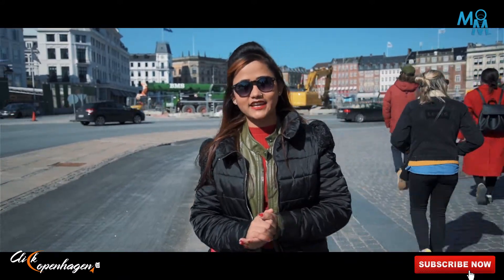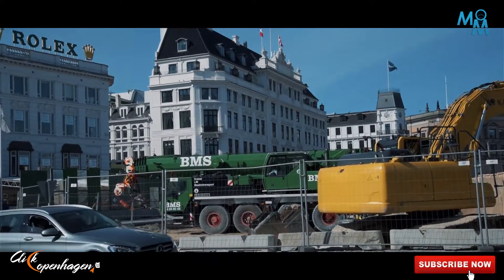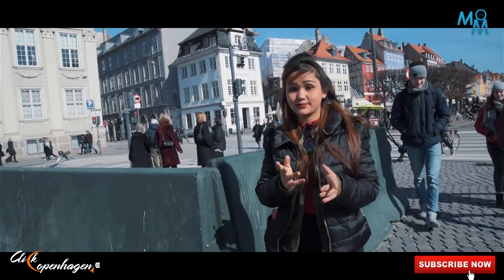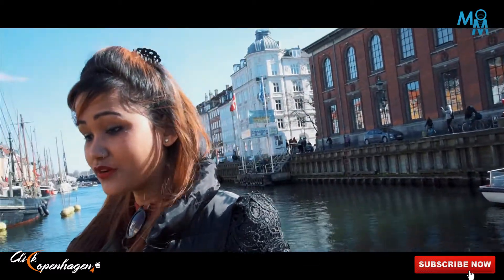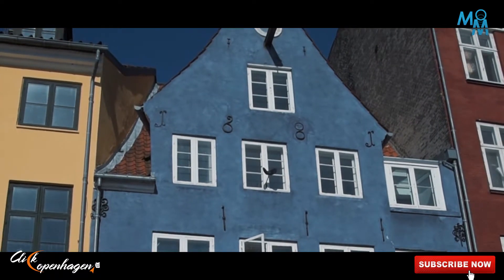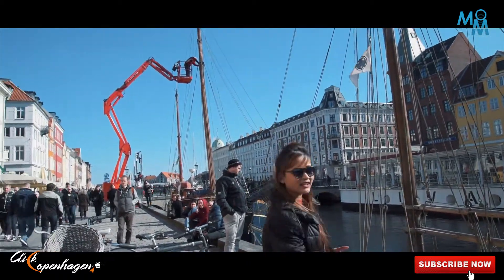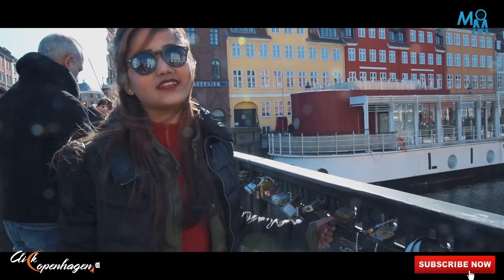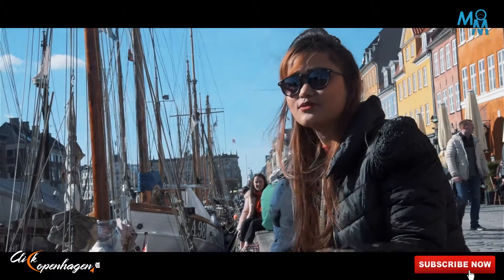Explorer Denmark - Kongens Nytrov & Nyhavn special - Second episode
Second episode of Clickcopenhagen.dk travel diary. In this episode we are trying to explore and gathered little more information around Kongens Nytrov and Nyhavn.

Kongens Nytorv is a public square in Copenhagen, Denmark, centrally located at the end of the pedestrian street Strøget and Nyhavn is a 17th-century waterfront, canal and entertainment district in Copenhagen, Denmark.

Stretching from Kongens Nytorv to the harbor front just south of the Royal Playhouse, it is lined by brightly colored 17th and early 18th century townhouses and bars, cafes and restaurants. The canal harbors many historical wooden ships.

Clickcopenhage Team